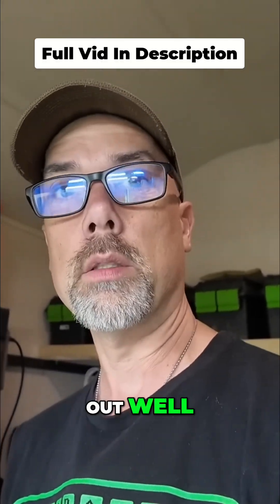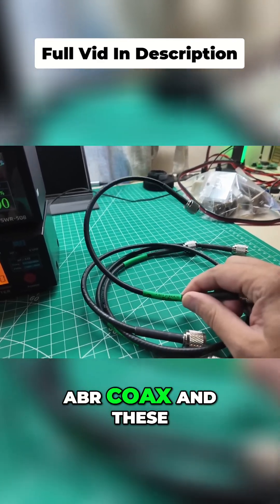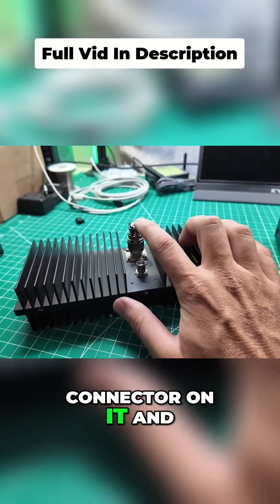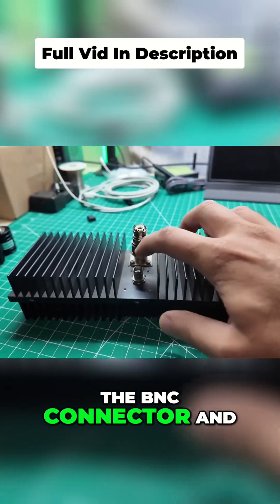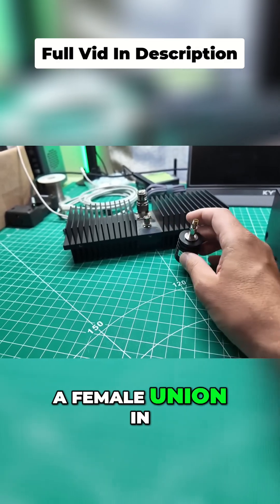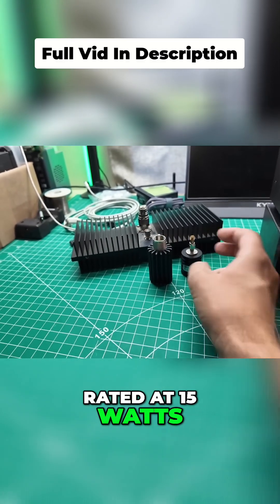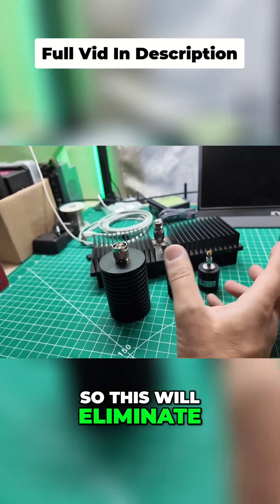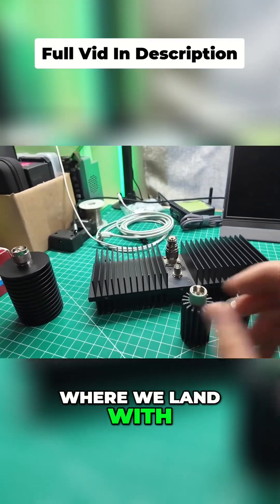Testing RF Power: Dummy Loads & Coax Explained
See how to test a transmitter's output power and antenna match. Various ABR coax jumpers and dummy loads are used, including a cell wave dummy load, BNC inductive tap, and several others of varying wattage.

Devices Under Test:
👉 CQV Meter
👉 Nissei Meter
👉 Celwave Dummy Load
👉 100w Round Dummy Load
👉 10w SMA Dummy Load
👉 Screwdriver Set
👉 ABR Coax